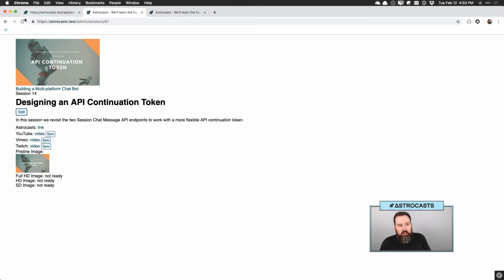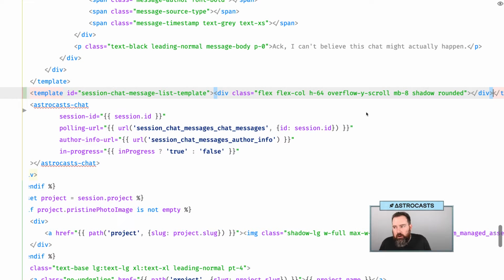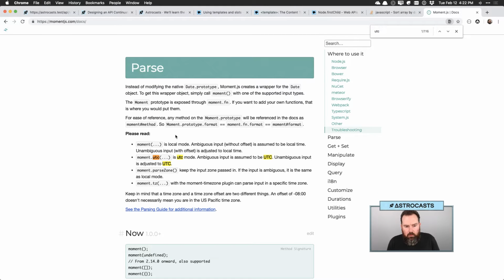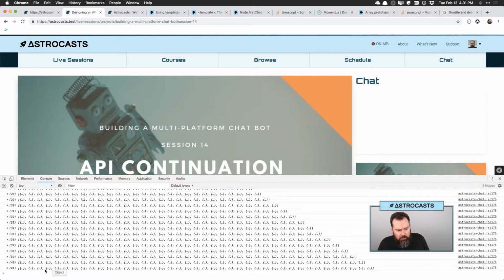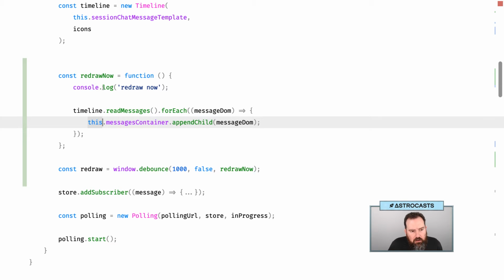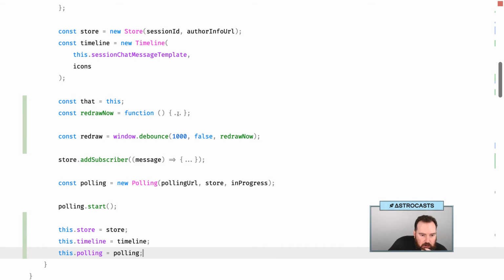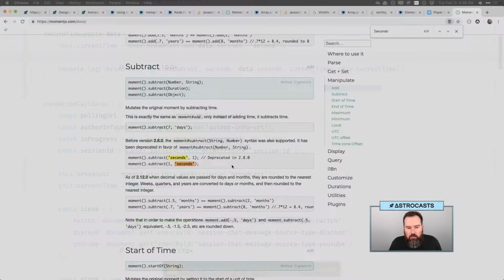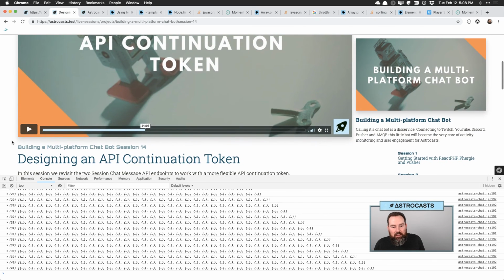Session 19: Implementing Syncing Chat with Video Playback Part 4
Building a Multi-platform Chat Bot Session 19: Implementing Syncing Chat with Video Playback Part 4